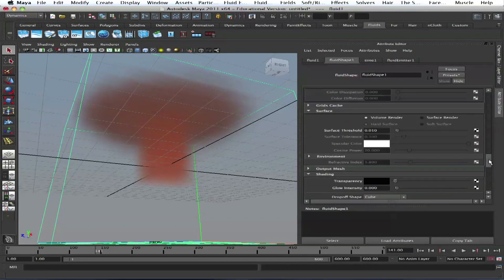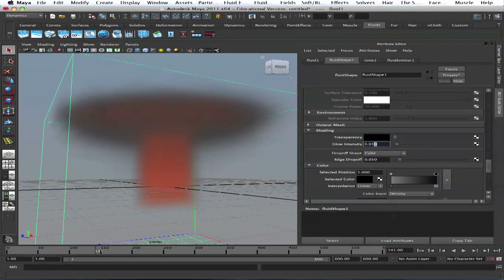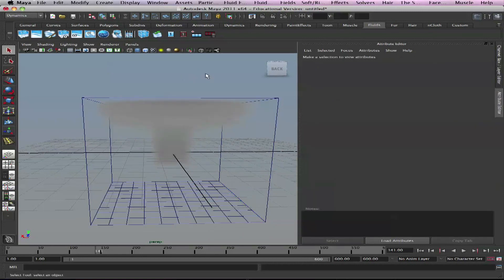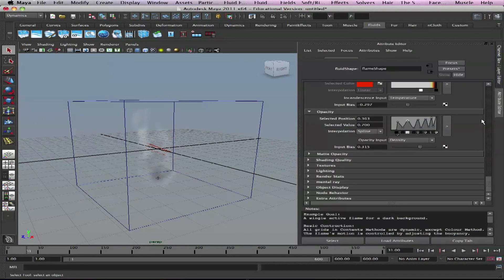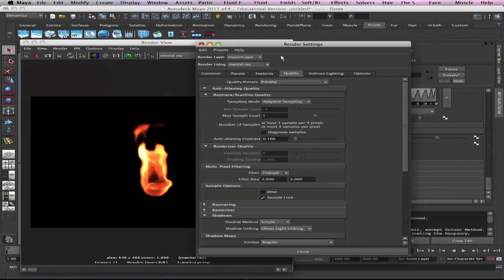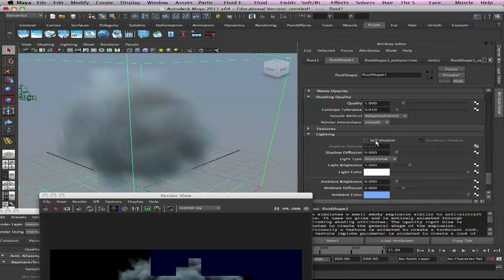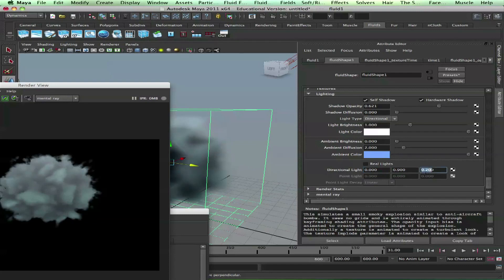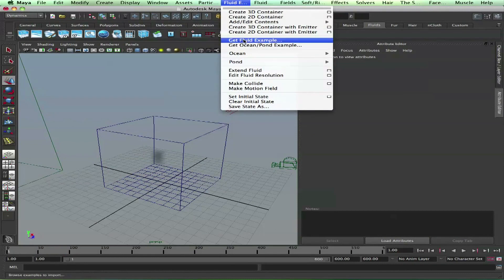Day 2 - 7.1 - Maya Fluids (Part 4/4)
Robert Vaindiner uses fluids to create fuel explosion and mushroom cloud effects.